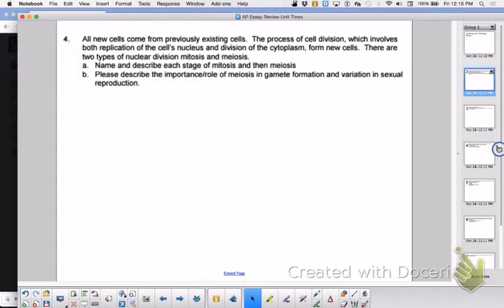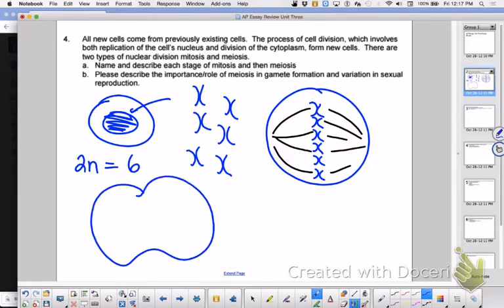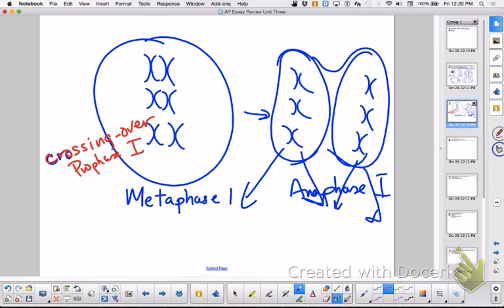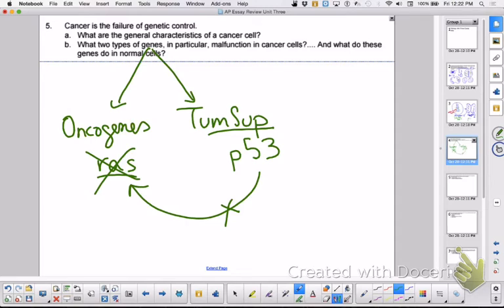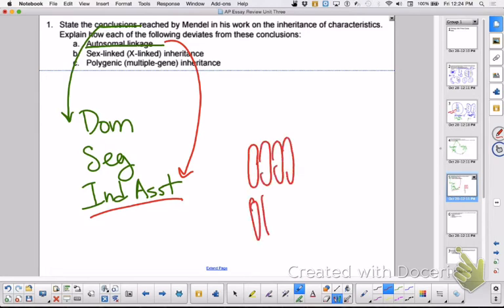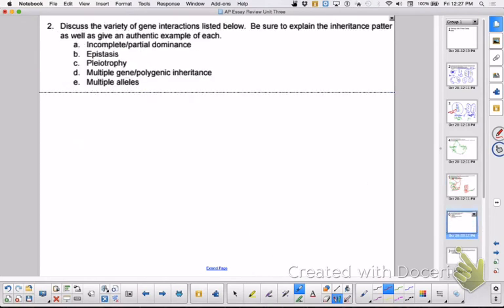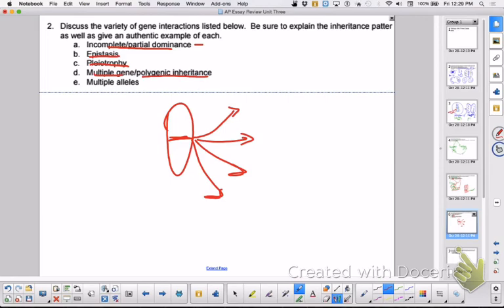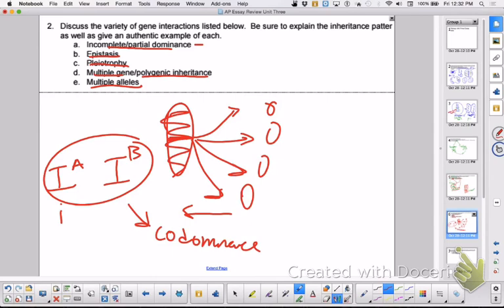AP Bio Unit Three Essay Review, Part 1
This review discussed: Mitosis, Meiosis, Mendel's three laws and non-Mendelian Inheritance.